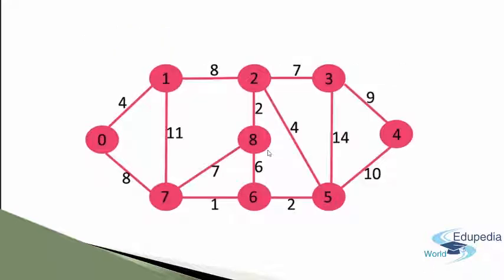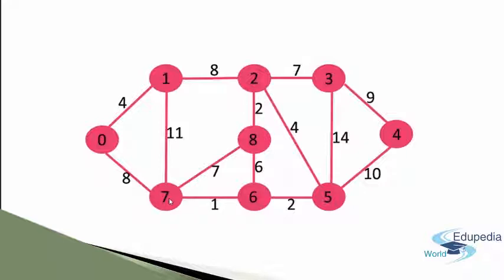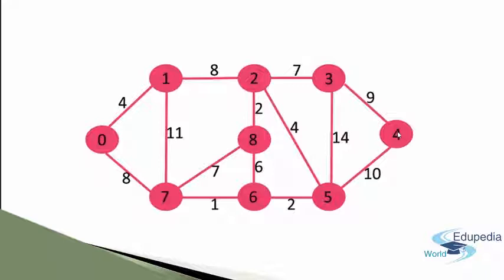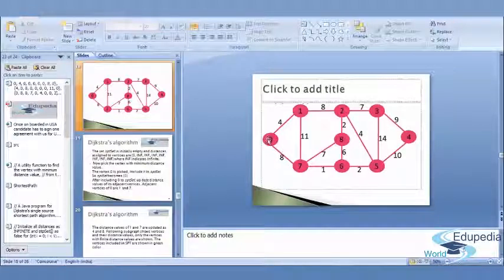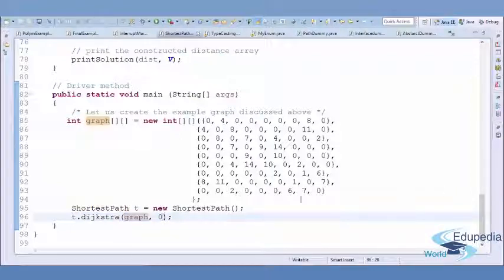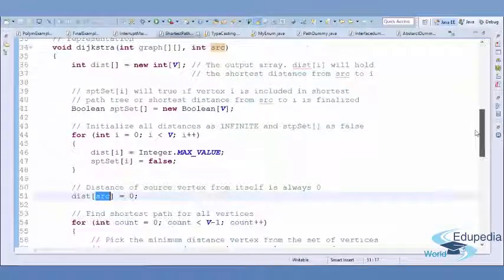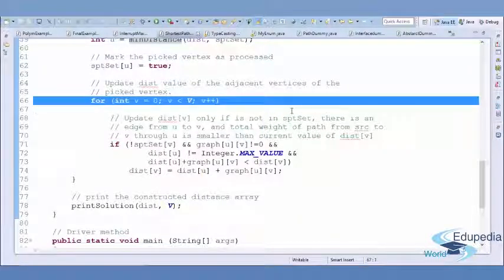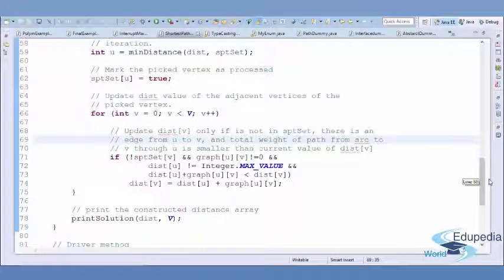Data Structure | Shortest Path Problem | Dijakstra's Algorithm | Lecture 7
Data Structure : Computer Application

-Dijkstra's Algorithm